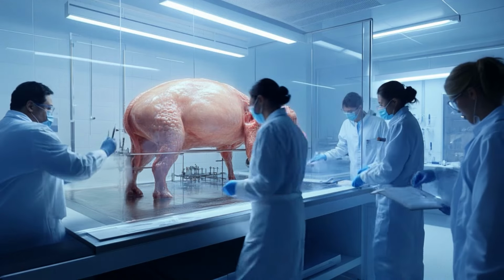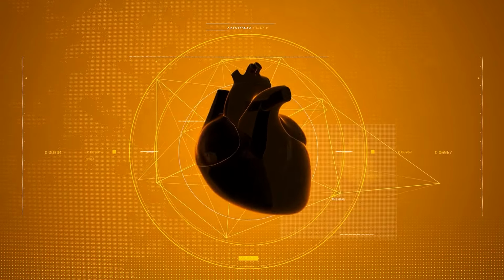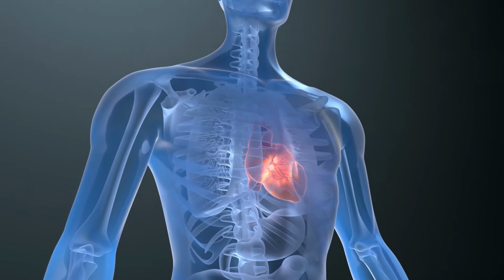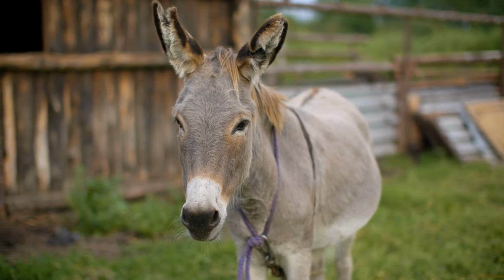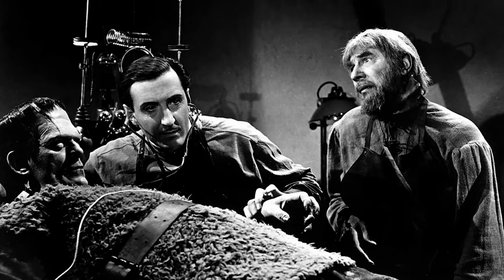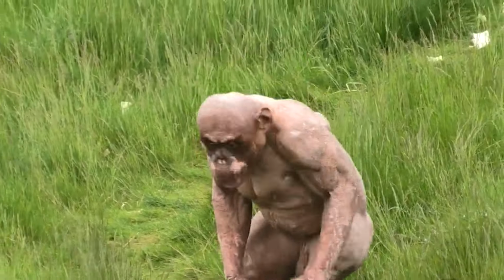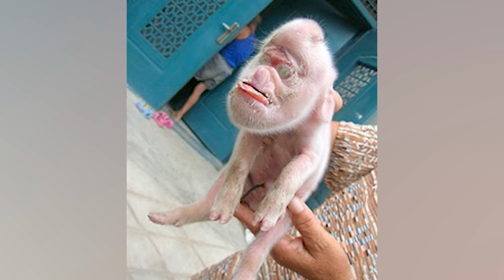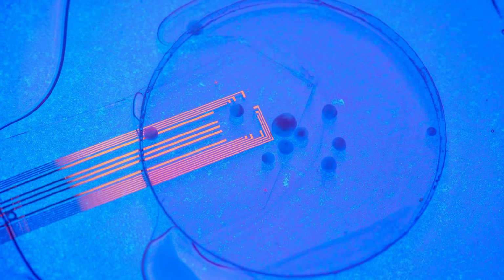Unsettling Creatures That Were Created By Mad Scientists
Delve into the twisted minds of history's most infamous mad scientists and the bizarre creatures they brought to life. From reanimated corpses to grotesque hybrids, explore the dark side of scientific ambition and the horrifying results.

Timecodes:
0:00 - Intro
0:20 - Mini Hearts
1:30 - Cloned Pets
2:40 - Donkey Like Creatures
3:50 - Frankenstein
5:30 - Human Monkey Brains
6:40 - Pig Monkeys
7:50 - Mice with Human Brains
9:00 - Human Made Fly